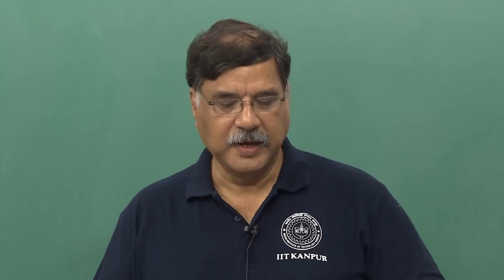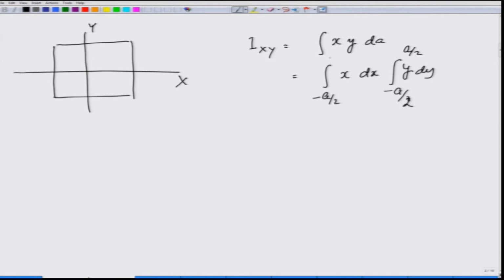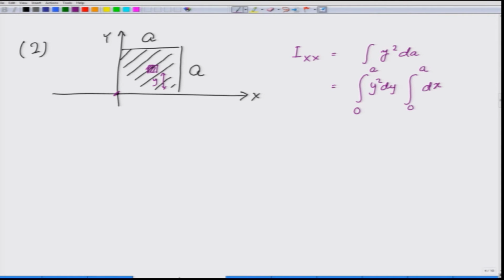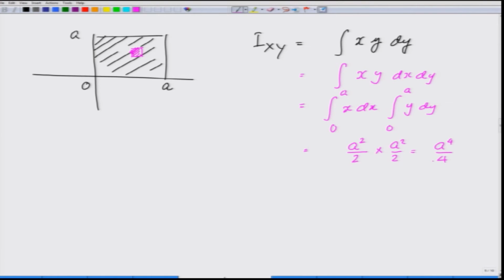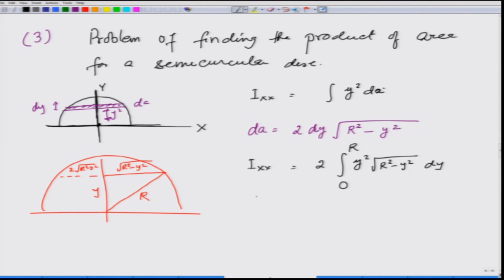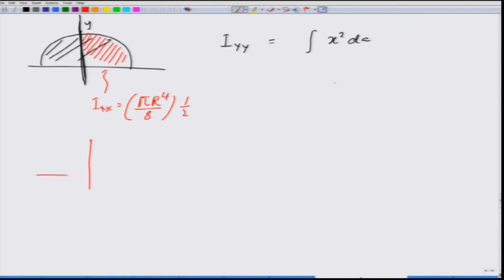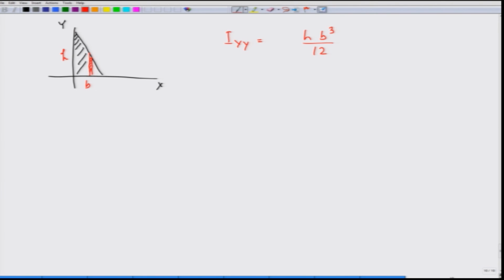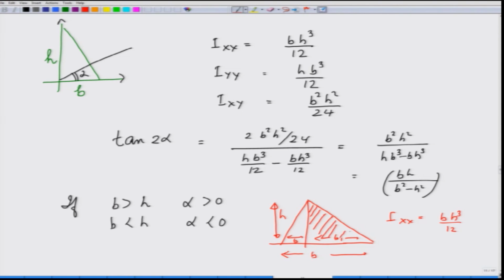Properties of plane surfaces VIII - second moment and product of an area, solved examples